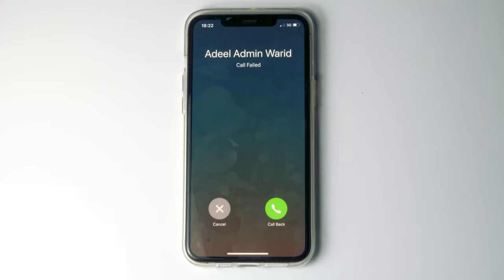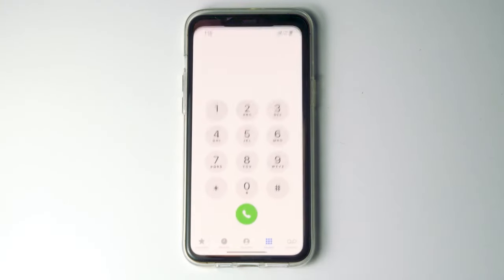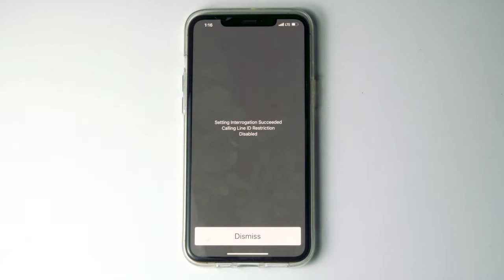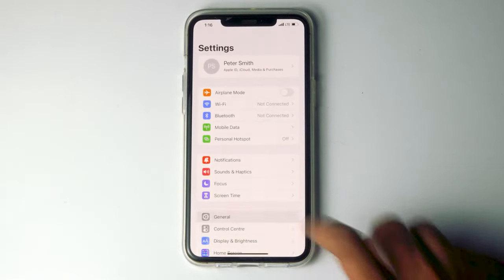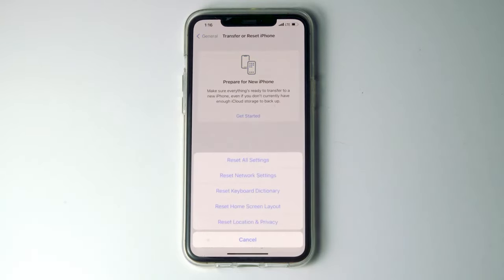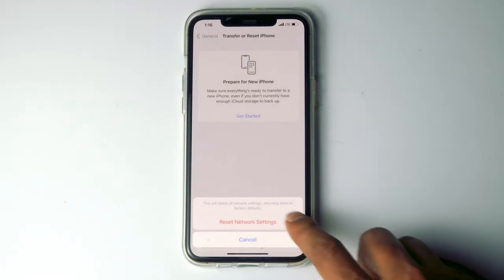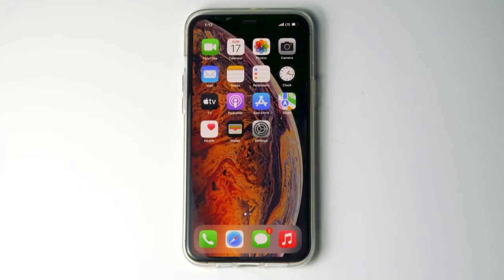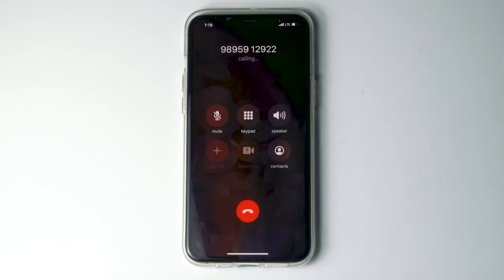How To Fix Call failed on iPhone 13/ 13 Pro/ 13 mini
Are you struggling in fixing the iPhone call failed error right now? This issue can be really annoying, especially when you have to make a phone call with an important person. This Tutorial will guide you on How To Fix "Call failed" on iPhone 13/ 13 Pro/ 13 mini.

call failed iphone 13 pro max
how to fix call failed iphone 13
how to fix call failed on iphone 13
call failed on iphone 13 mini
call failed iphone 13